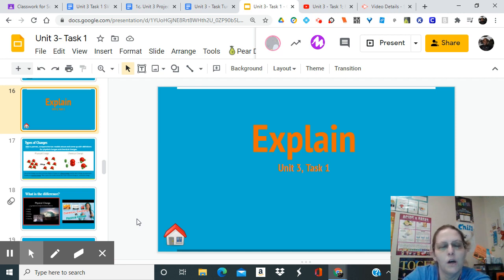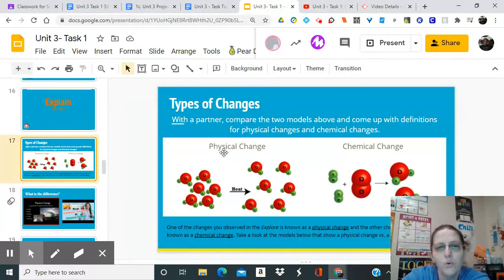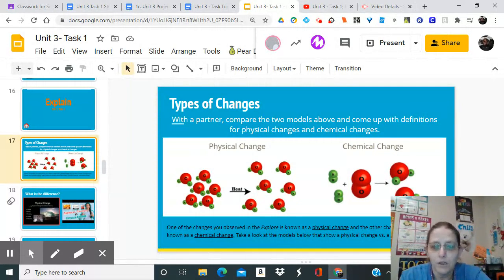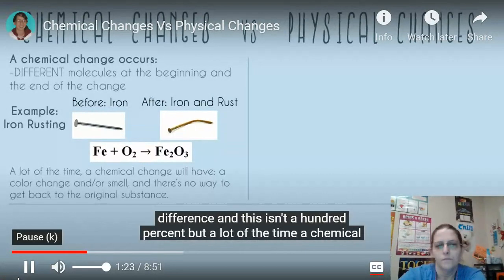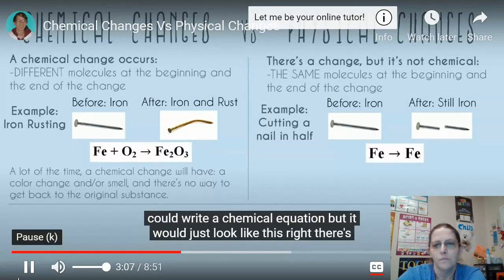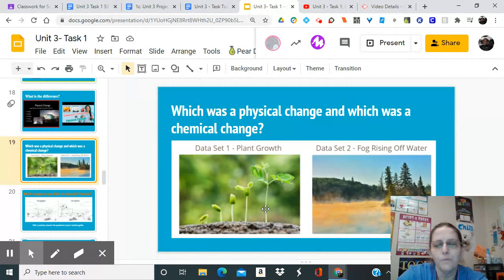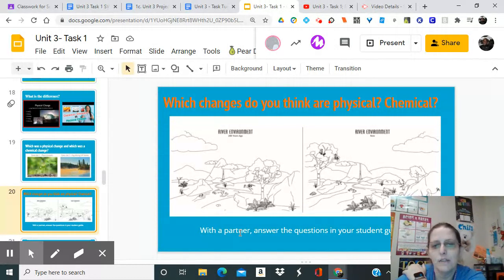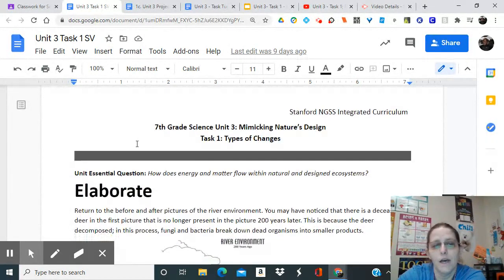Unit 3, Task 1 - Explain